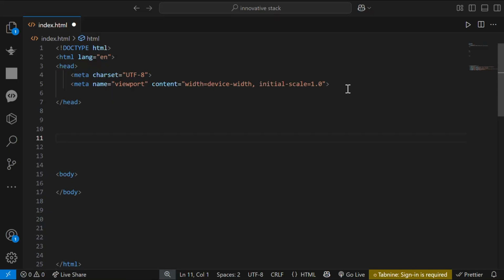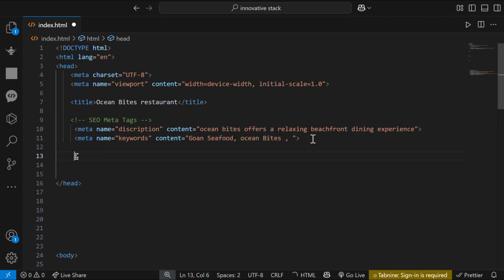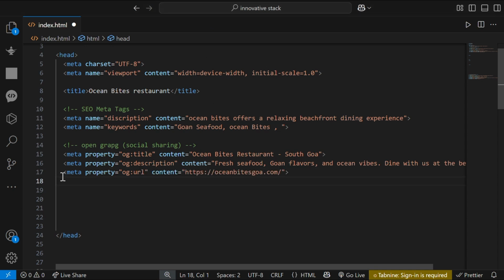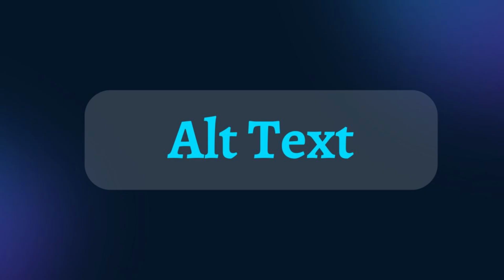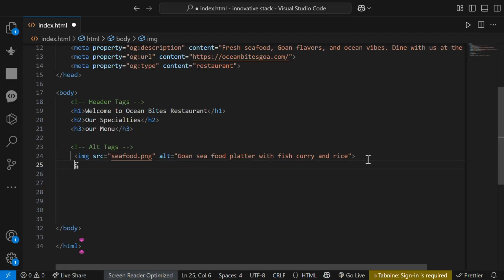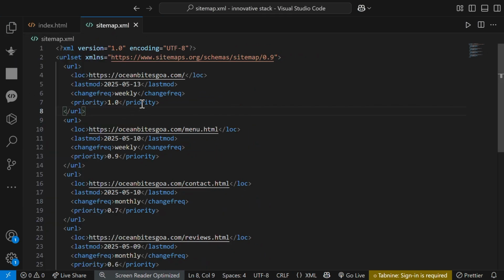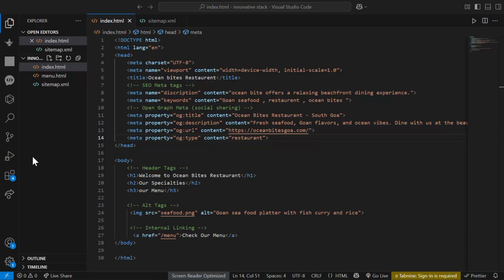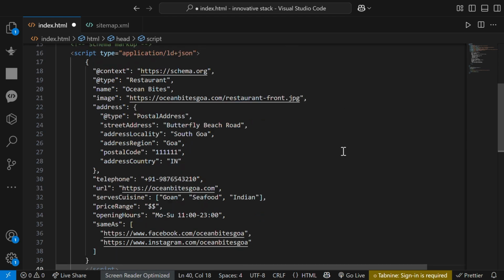Master Basic SEO for Your Website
Struggling to get your website noticed? In this video, I’ll walk you through the fundamentals of SEO — from meta tags and keywords to internal linking and XML sitemaps. Whether you're a beginner or brushing up on SEO basics, this guide will help your website perform better in search results.

Hit play and give your website the visibility it deserves!

Time Stamp
00:00 - Intro part 1
01:42 - part 2
02:10 - part 3
02:39 - part 4
03:04 - part 5
04:11 - part 6